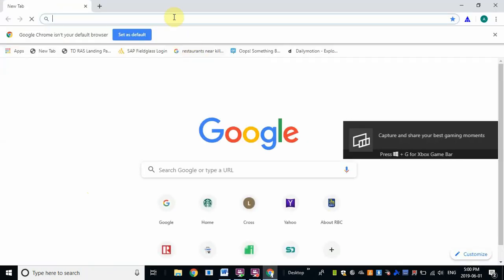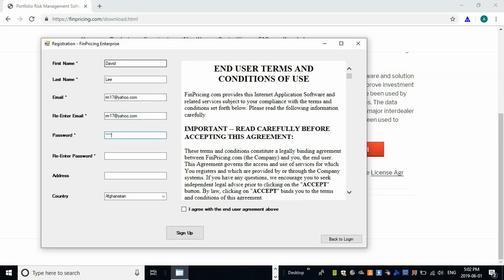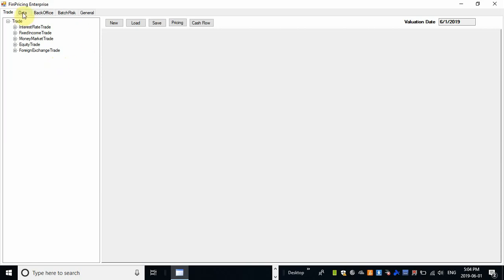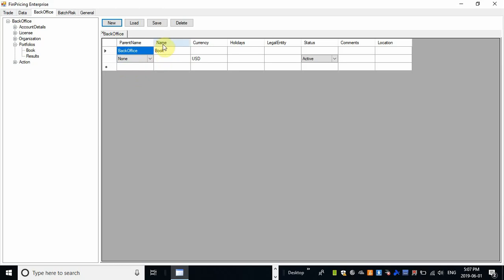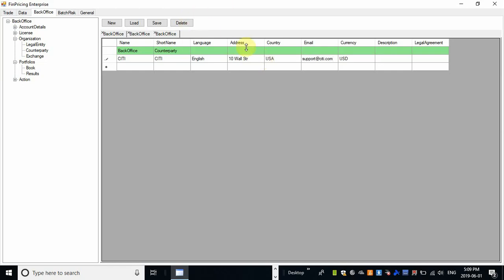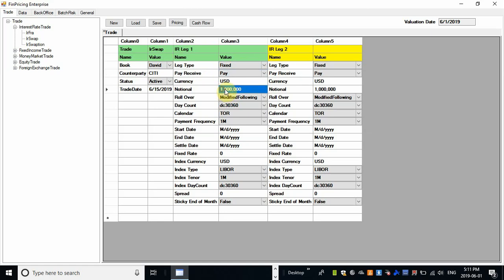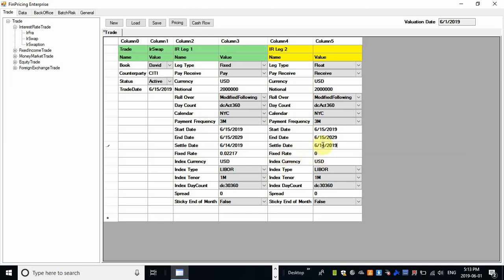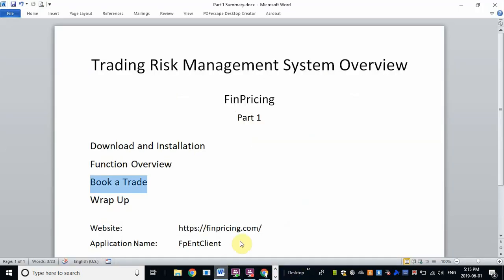System Overview | Derivatives Trading Risk Management System | FinPricing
This video provides an overview of an integrated capital market trading and risk management system that is truly cross-asset and front-to-back. After just a simple one-click installation, users can start to trade and risk-manage their portfolio. Comparing with other systems in the market, which usually take years to set up, this system allows users to access complex financial services easily and quickly.

We are going to put together a series of short video tutorials on how to use FinPricing – the first of its kind derivatives trading and risk management platform. This introduction video is the first part of the series. It provides you an overview of FinPricing and also walks you through how to book a trade.